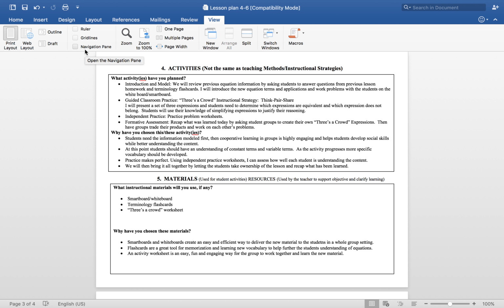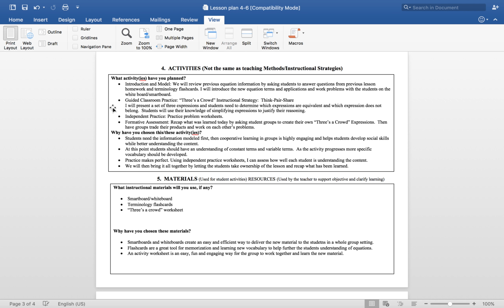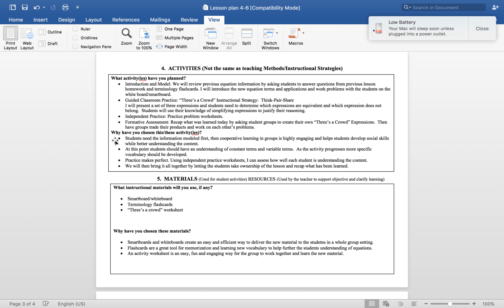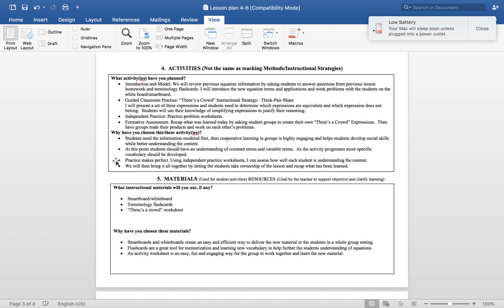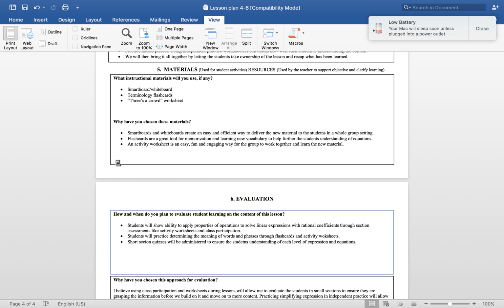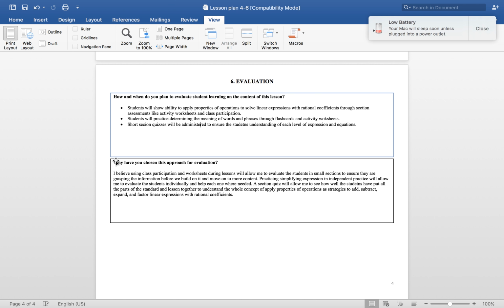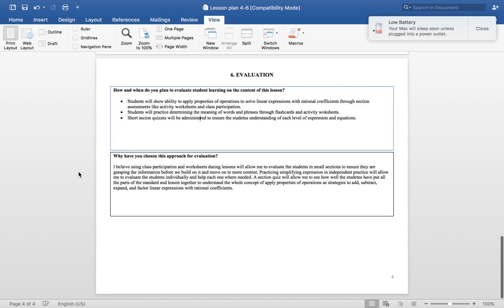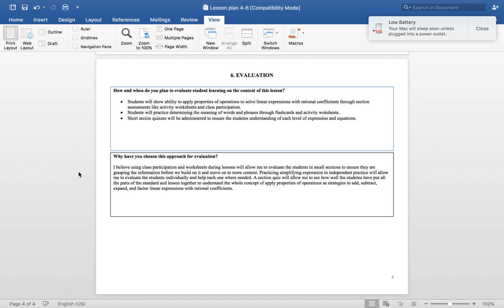Lesson Plan 4 6- Jamie Wood